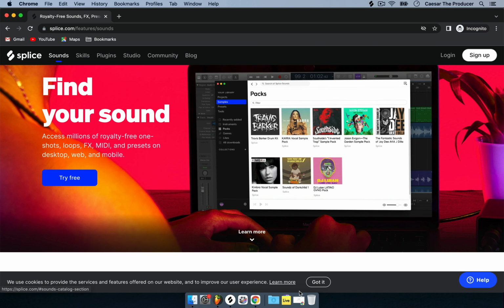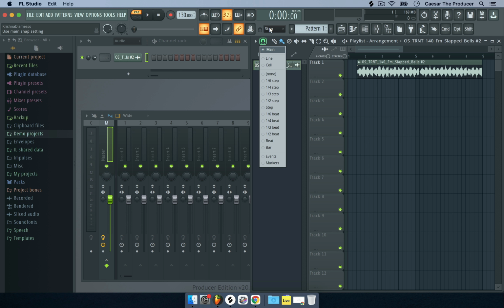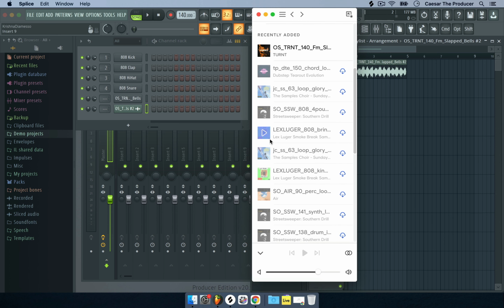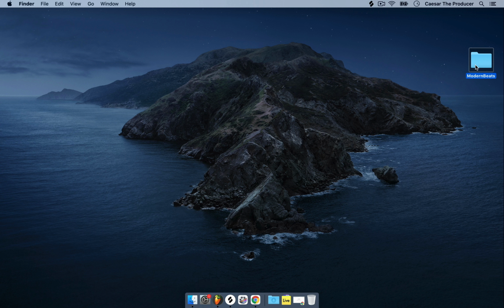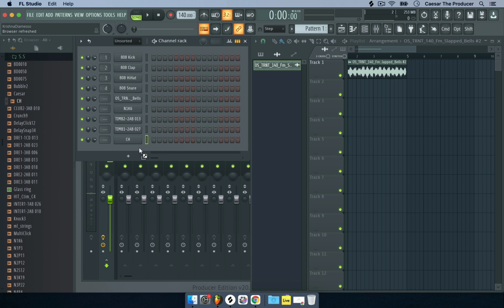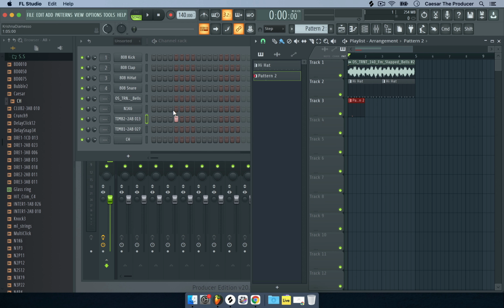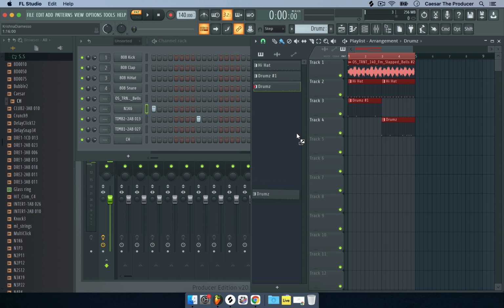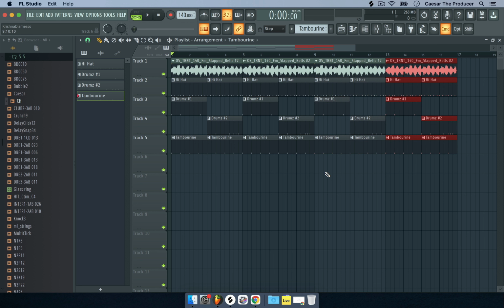Let's Lay out Your First Track In FL Studio - 08 - BAMMPI30D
Let's Lay out Your First Track In FL Studio